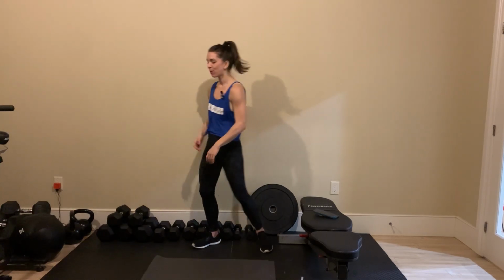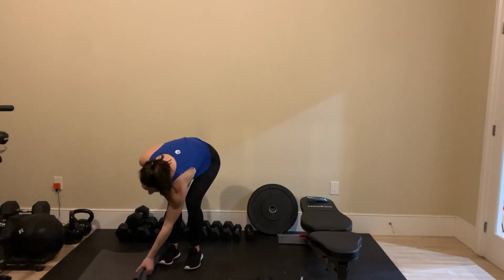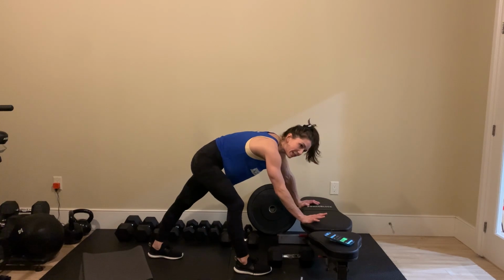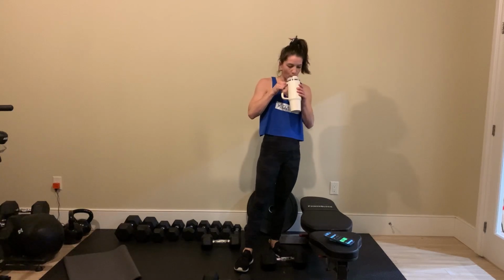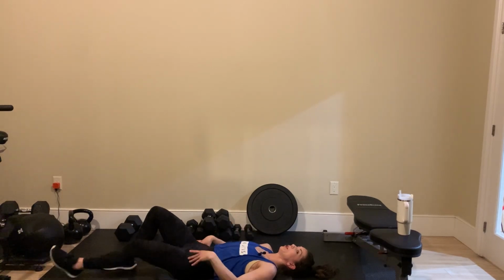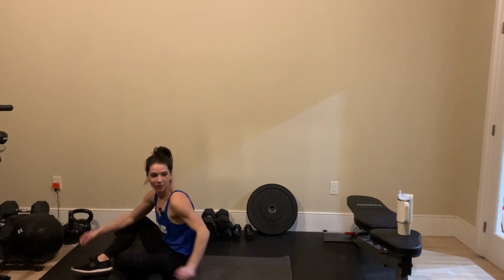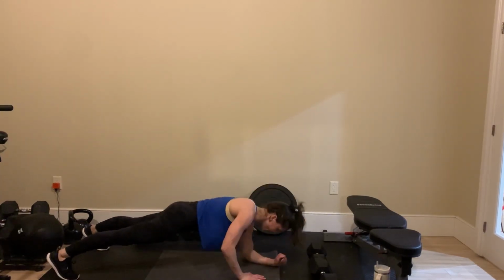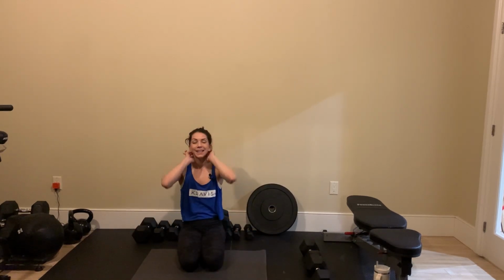March Challenge DAY 10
WARM-UP

CIRCUIT #1 - 40 sec work, 20 sec rest X 3

• Tripod row
• 3 way push-up
• Plank slides

CIRCUIT #2 - 40 sec work, 2 sec rest X 3

• Superman
• Ground chest press
• Scissors

PYRAMID
• plank up push-up 8,6,4
• anchored sit-ups 12,10,8